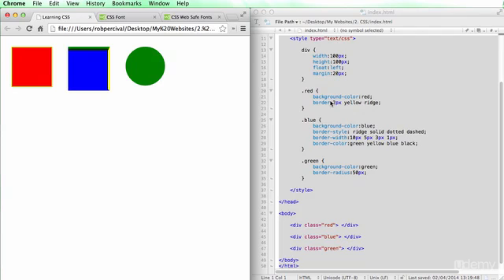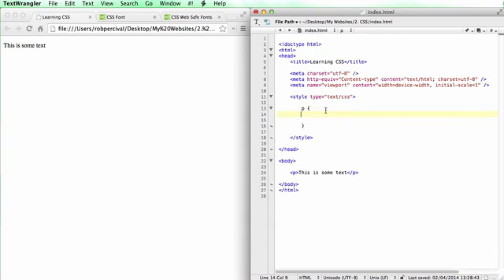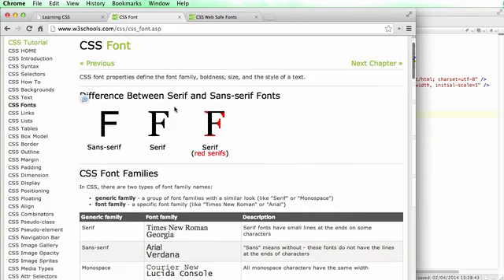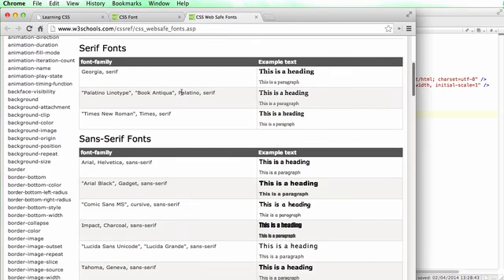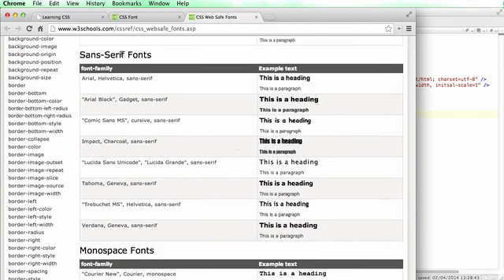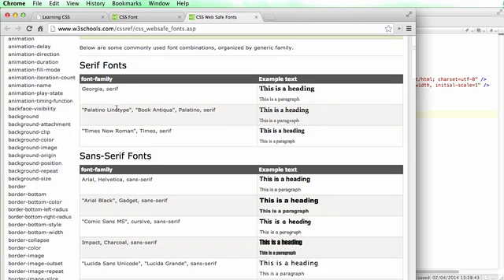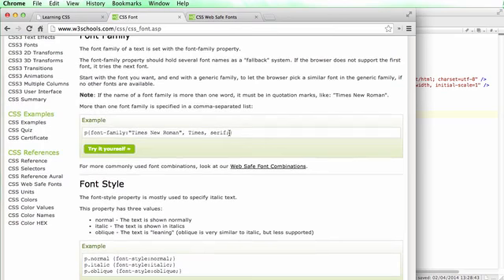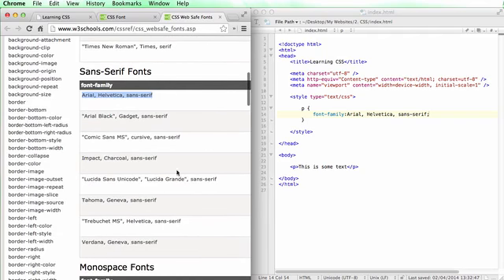Lecture 12 FONTS